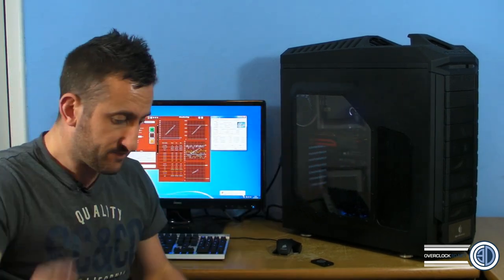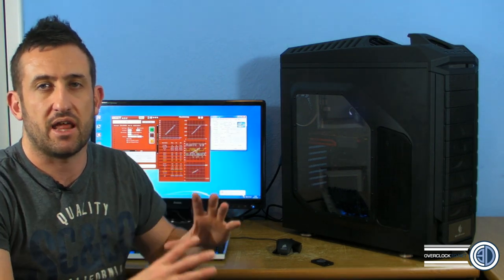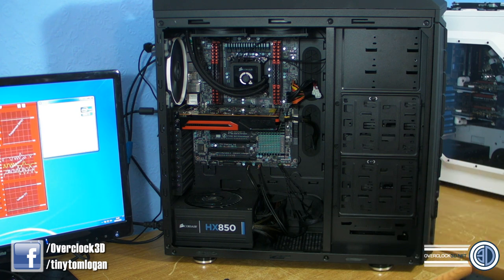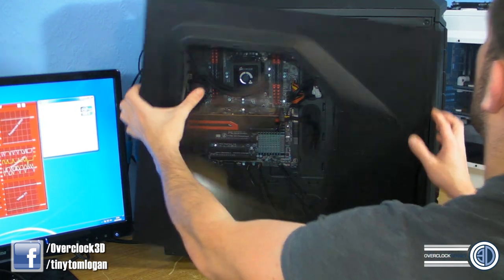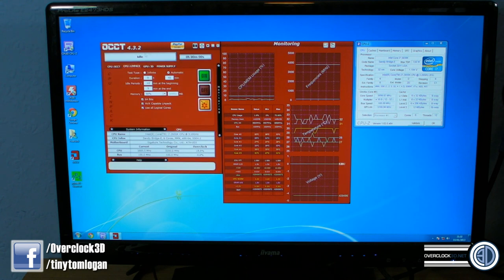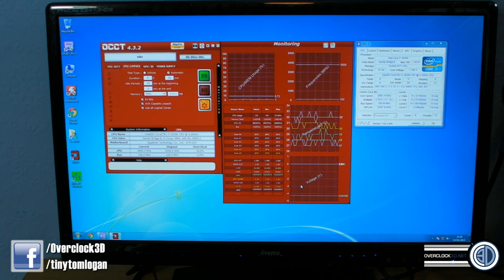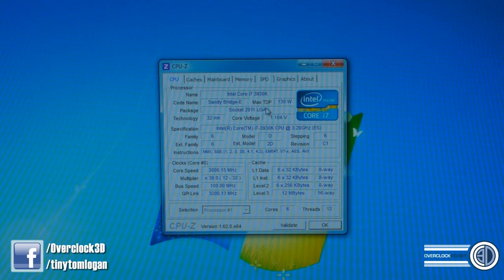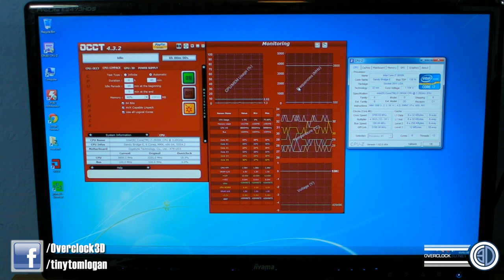New Heatsink Testing Procedure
I explain our new heatsink testing procedure and show you the new test rig.